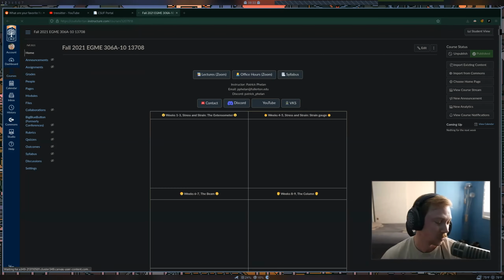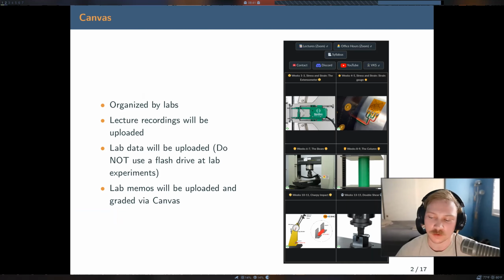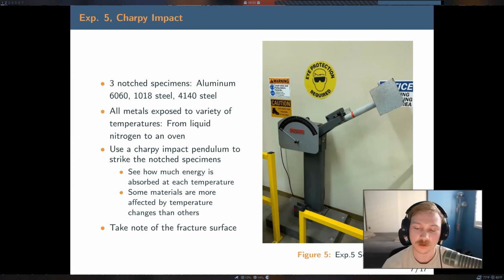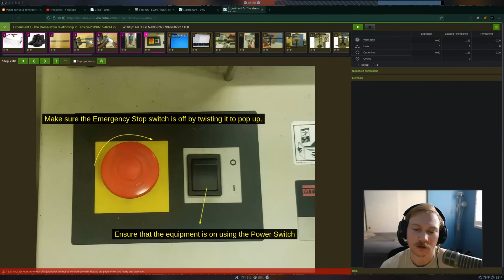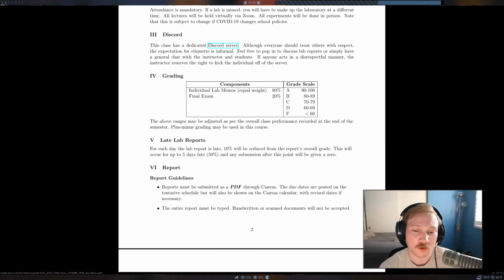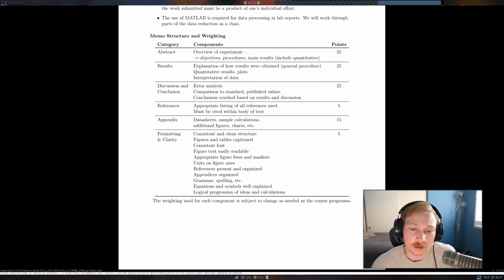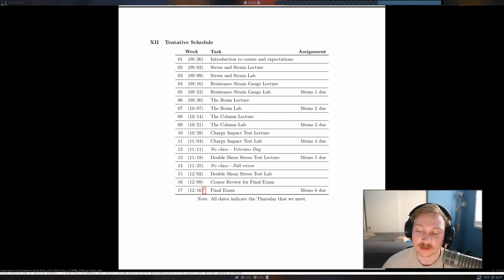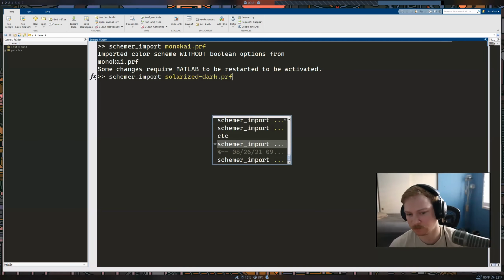EGME 306A-10, Week 1: Intro to course